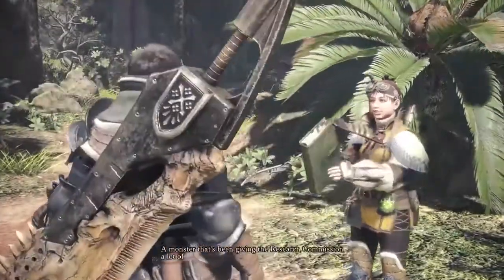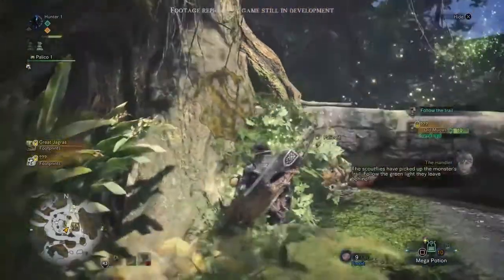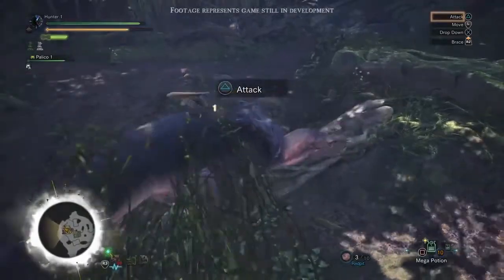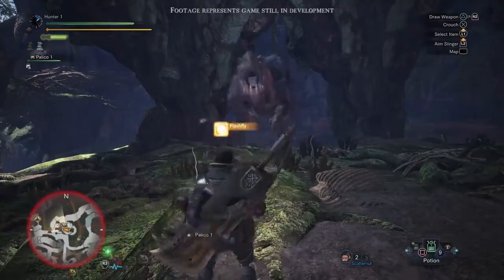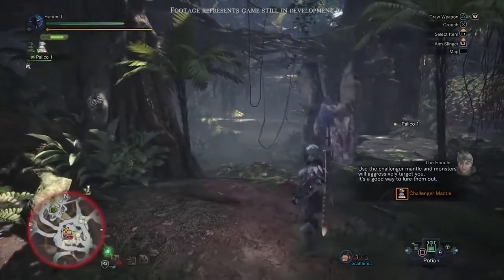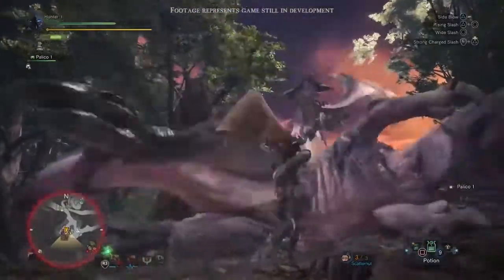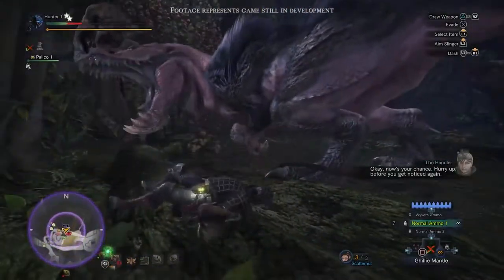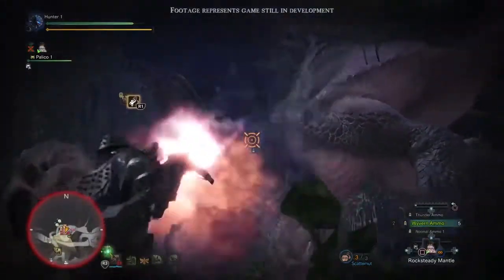Monster Hunter: World - 22 Minutes of NEW Gameplay Walkthrough 2018 (PS4/Xbox One/PC)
Monster Hunter: World puts you in a living, breathing ecosystem as a hunter that seeks and slays ferocious beasts in heart-pounding battles that unfold across the vast ever-changing terrain. Venture on quests alone or cooperatively with up to three hunters via online drop-in multiplayer.
Monster Hunter: World Beta kicks off this Dec 9

Full Game Available January 26, 2018

If you reached this far in my description that means your cool.